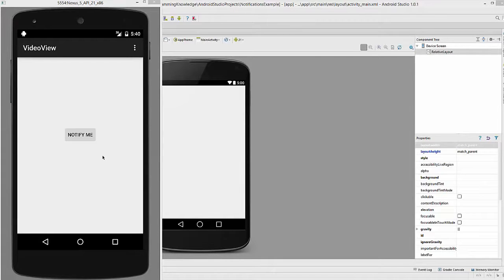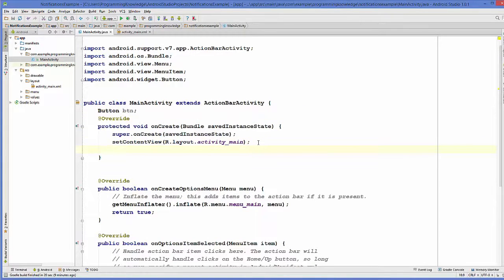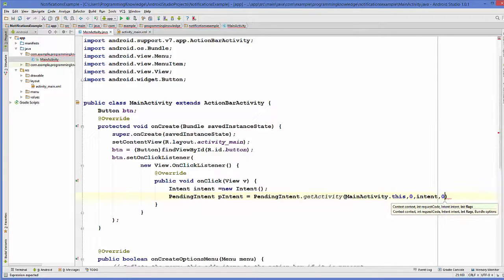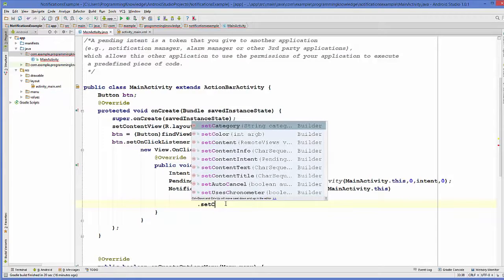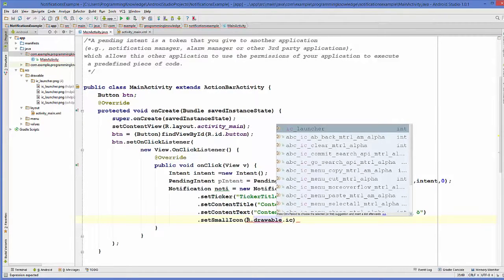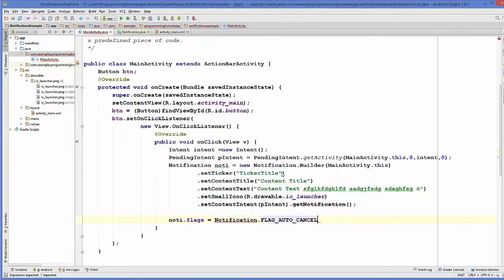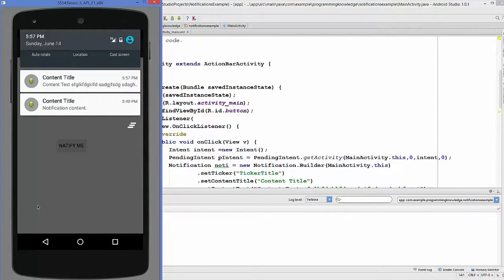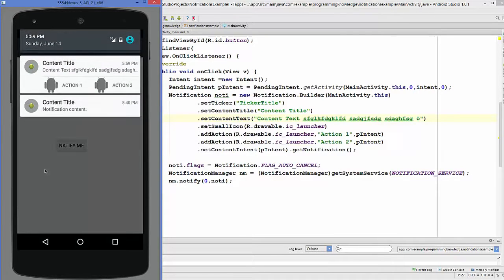Android Tutorial for Beginners 28 # Showing Notifications and using NotificationManager